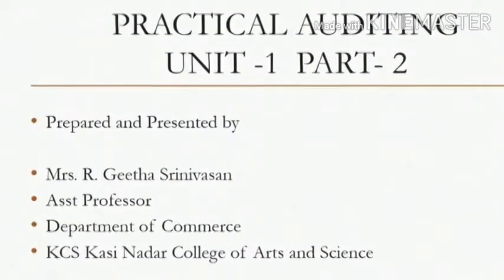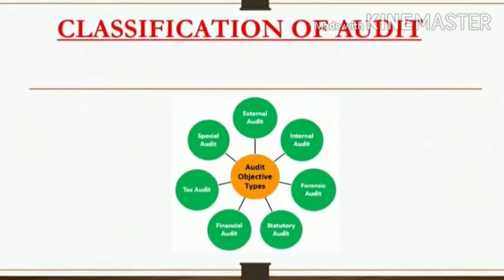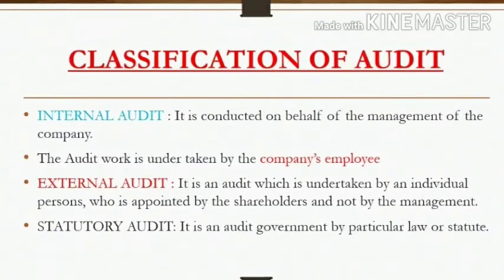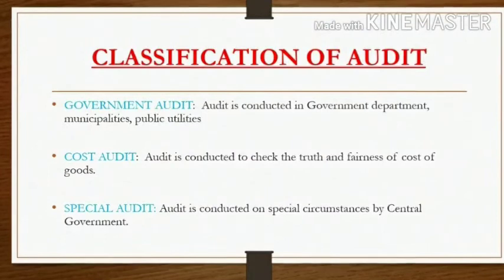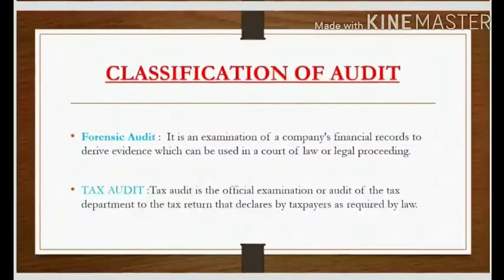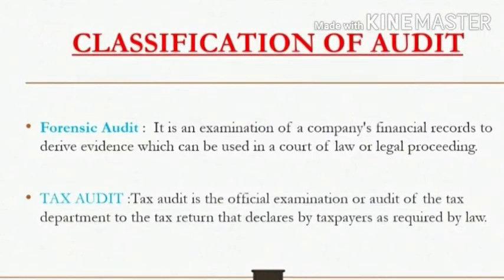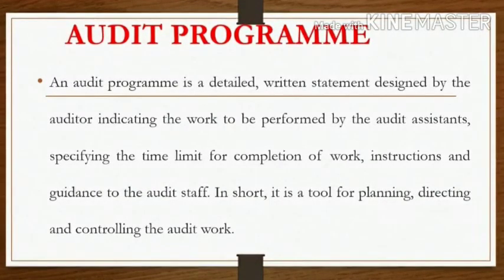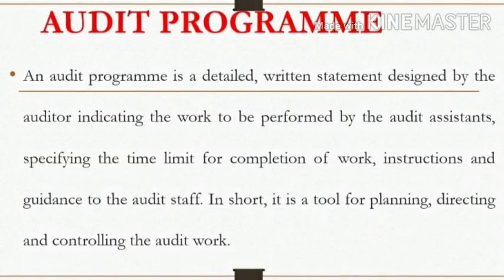Practical Auditing Part 2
Classification of audit, Audit Programme